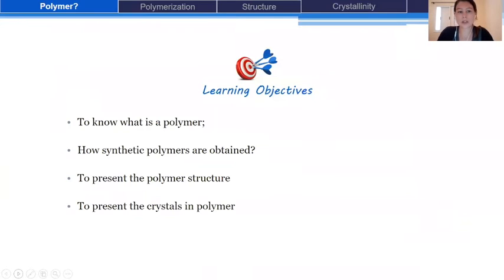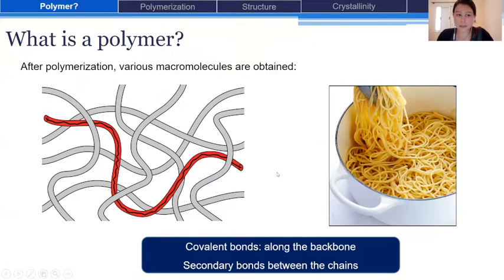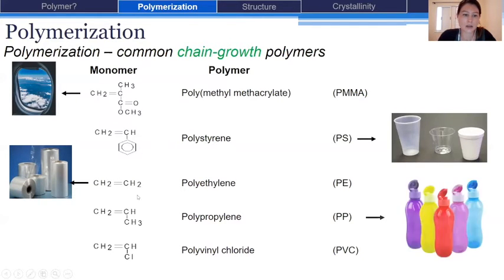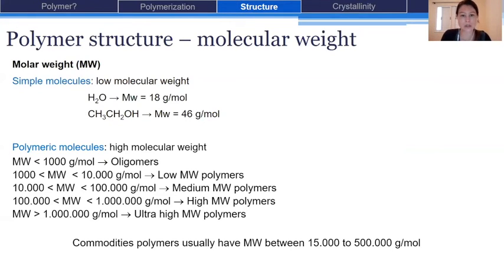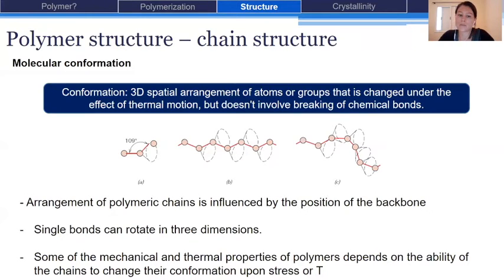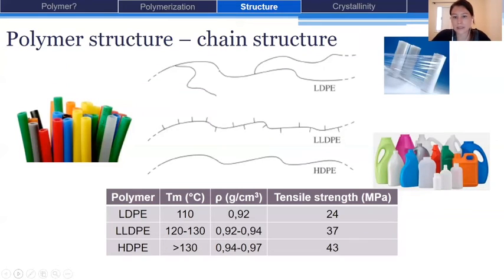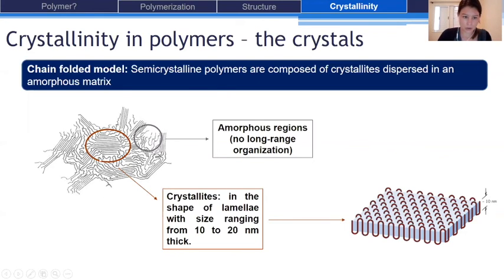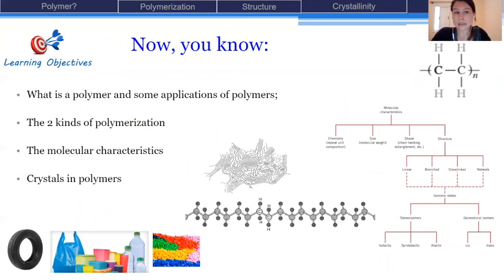Polymeric materials - 1/2 - Aula de materiais poliméricos 1/2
Polymeric materials.
Aula de materiais poliméricos.